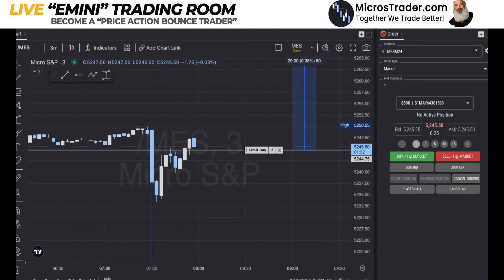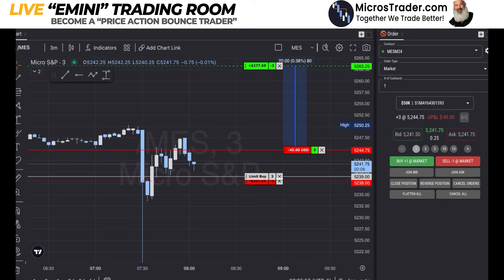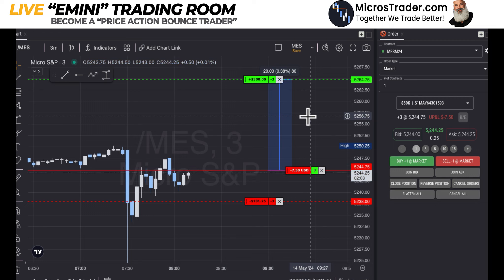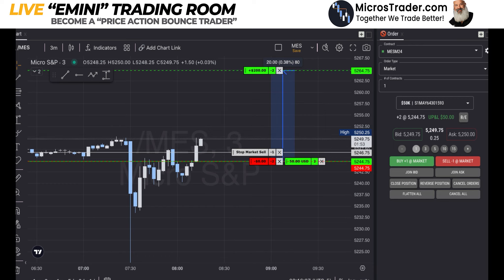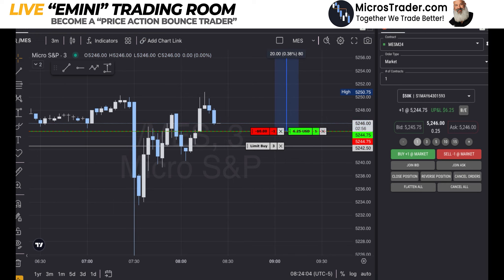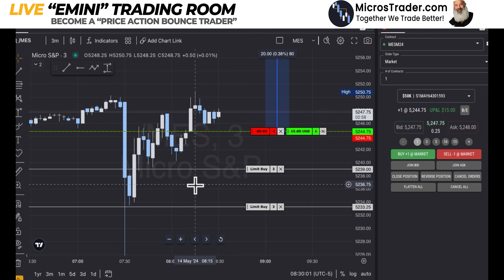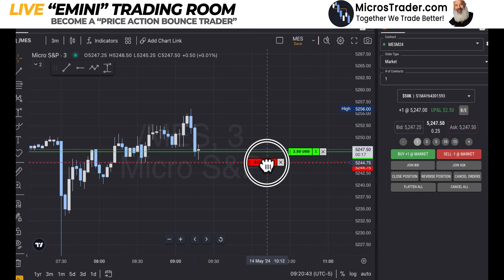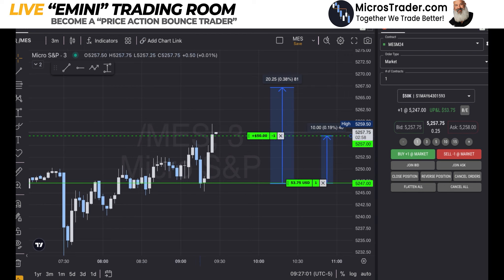Two Trades: 15 Points Net Net. MES Micros.Top Step Eval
Table of Contents:
00:00 - Welcome ES MES Traders
00:08 - First Trade
12:04 - Second Trade: 10 Point Runner

Emini Trading Room & Trading Academy

Lean in and listen to me... I will be candid and frank with you. I am NO "Guru"... nor do I claim to have invented ANYTHING. I combined several techniques together, made a  few tweaks and adjustments for ES.. and viola.. the Core Strategy was born!

I am professional full time MES Micro Futures Trader who leads other futures traders through the price action DAILY on ZOOM. We trade our Core Strategy together, as a team. Together we trade better! Come join us!

Micro Traders:  At the very essence, we are “bounce traders”. You see… with high certainty, we know where the price will bounce. We play the bounces. Sometimes the bounces are counter-trend, and sometimes with the trend. Personally, I love “With The Trend” trades. They offer lots of juice for the squeeze.

Our System Is A Combination of:

* Cotton: His information is central. Watch every video 2-3 times! Cotton wrote "the book" - I trade it with ES/MES. I highly recommend to my traders to watch ALL of Cotton's videos and join his Discord. Heck, join his mentorship if he still offers it. Then, IF you are interested in trading with some MES/ES traders using Cotton + Market Profile + some ICT Concepts, join our trading room.

LINK TO COTTON VIDEOS (I watched them ALL 3X plus joined his mentorship for a time)

* Market Profile (Shadowtrader, Paul Asmar from CamelBack trading, Dalton).

I combined these three systems to create a complete scalping strategy.

Interested to join a trading group that uses this philosophy?

I do not promise ANYTHING but some education. I do not guarantee results. I don't know you from Adam - you might be as intelligent as a sack of rocks. Or over emotional like a scared cat while trading. I have NO CLUE if you can trade successfully. ONLY YOU know if YOU are coachable. Trading IS hard, emotionally speaking. Trading in a group HELPS! I will help guide you to start smart by starting small with a high-probability system. You will paper trade first until YOU feel ready to go to the next step. RISK NOTHING while learning this system.

Commodity Futures Trading Commission. Futures and Options trading has large potential rewards, but also large potential risks. You must know the risks and be willing to accept them in order to invest in the futures and options markets. Don’t trade with money you can’t afford to lose. This is neither a solicitation nor an offer to Buy/Sell futures or options. No representation is being made that any account will or is likely to achieve profits or losses similar to those discussed on this website. The past performance of any trading system or methodology is not necessarily indicative of future results.